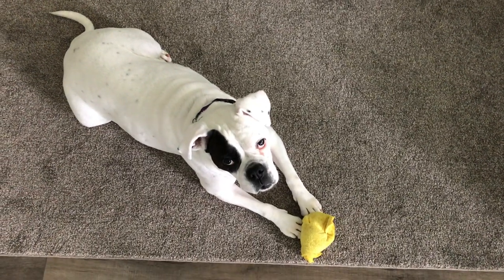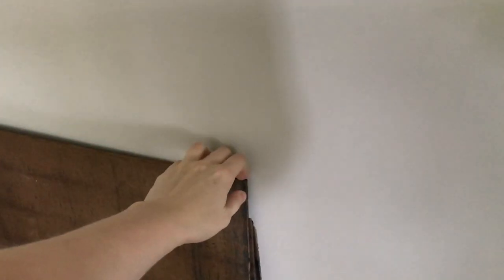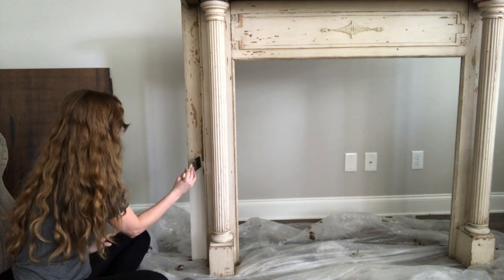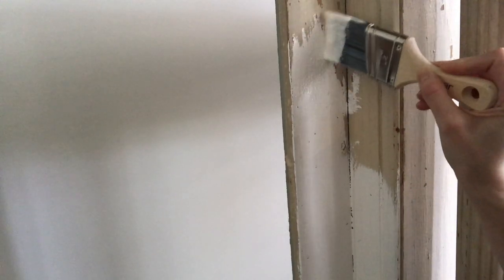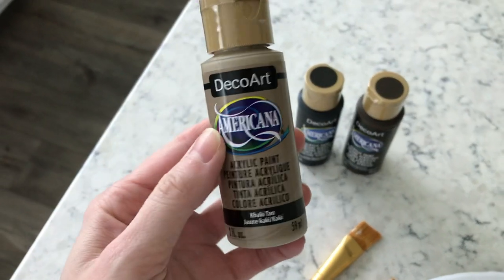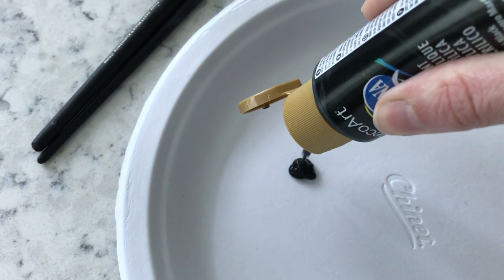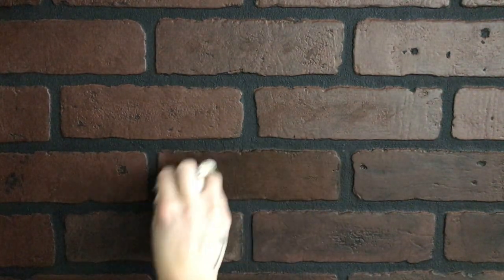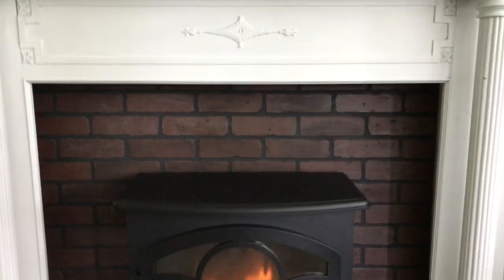Fireplace Makeover - Budget friendly DIY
Hello Youtube friends! In today's video I am going to be giving my faux fireplace a makeover. When I first bought this mantle, I liked the color and the fact that it was distressed. It's a very old piece. But, I am getting close to having my kitchen living done and the mantle doesn't go with my decor anymore. I will be giving it a fresh coat of paint and will be adding paneling to the back and bottom. I hope you enjoy the video!

Fireplace stove

Brick paneling